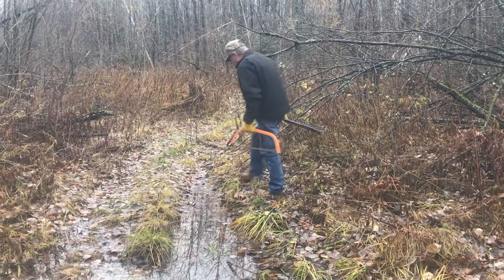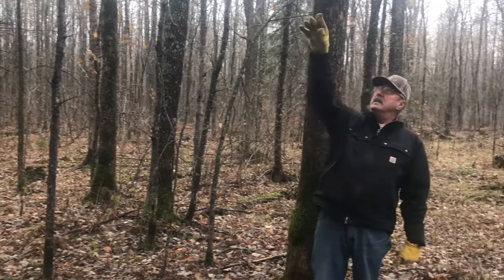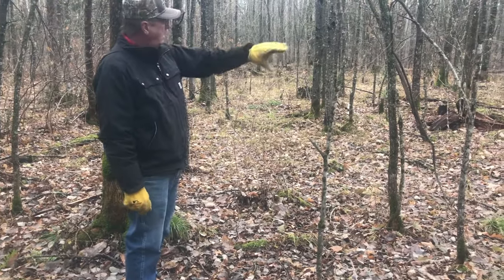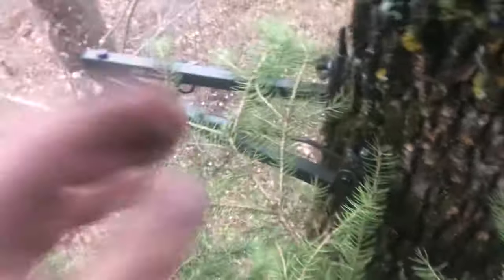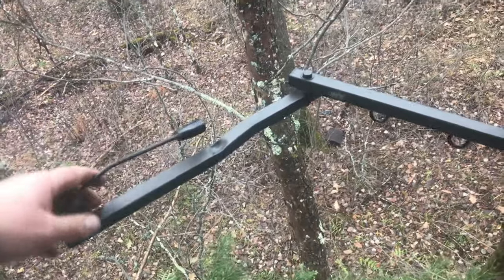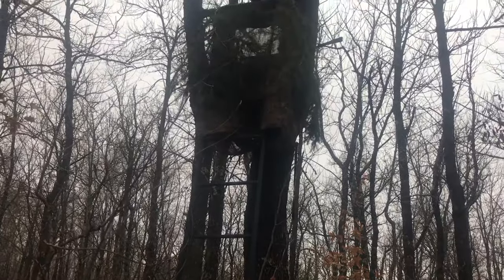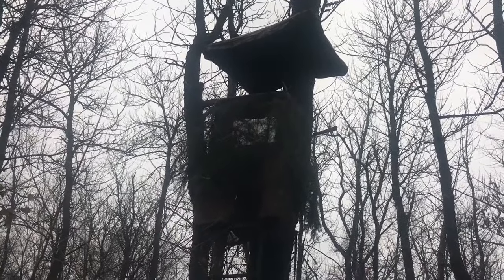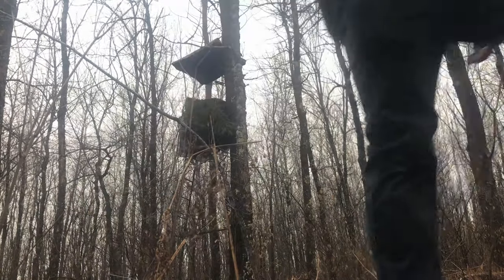MN Whitetail prep 2018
This is a video about deer stand preparation. were getting ready for hunting white tail deer in Minnesota.